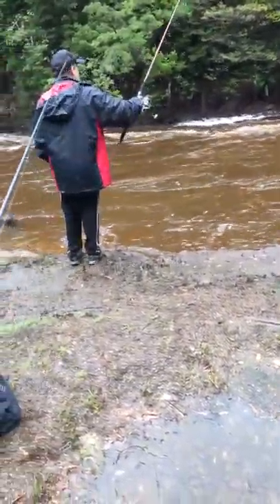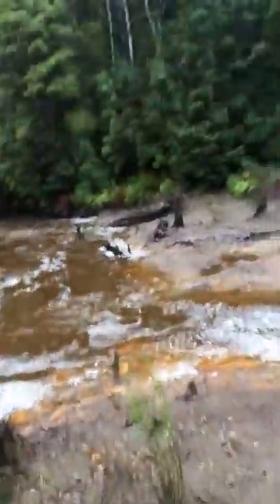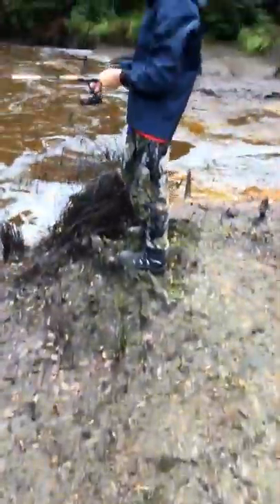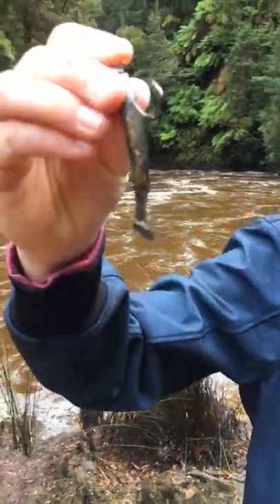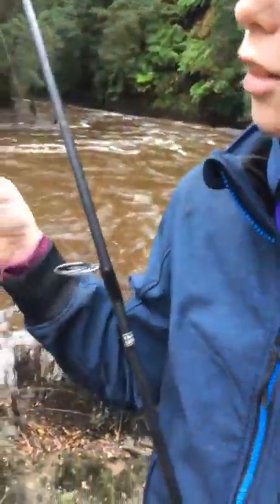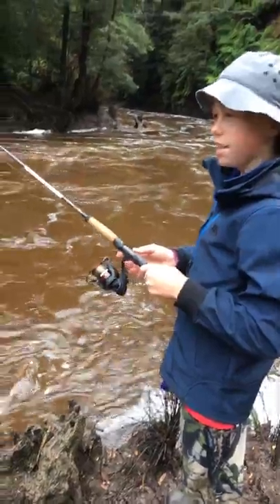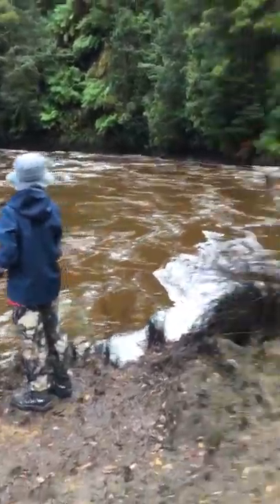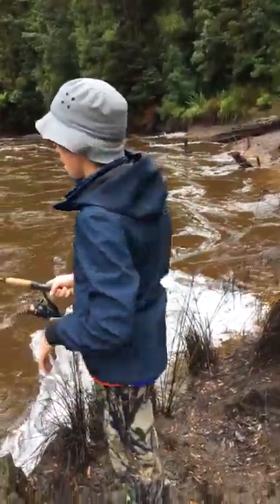Fishing in the Stitt river